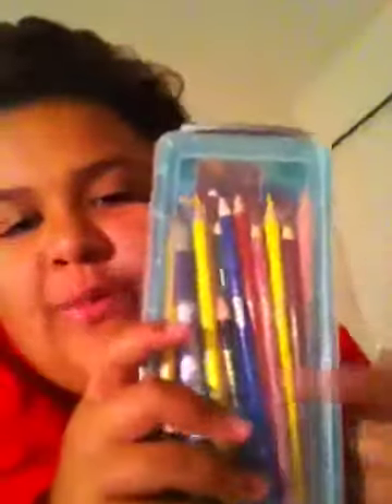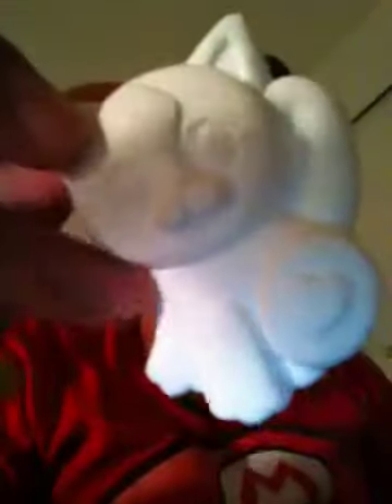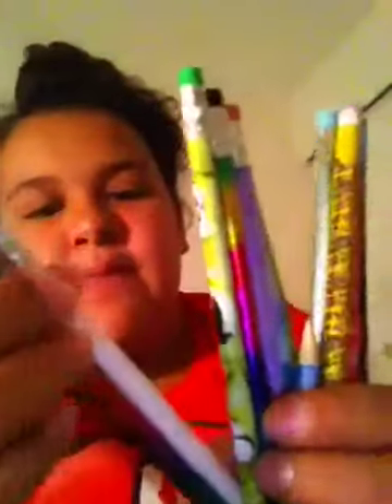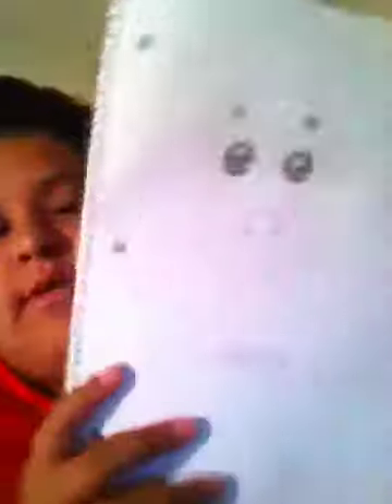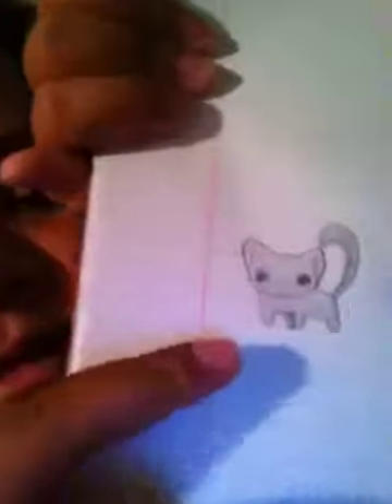My Art Stuff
I got really bored so I wanted to make a video. FINALLY!